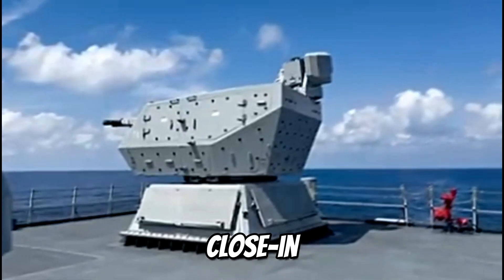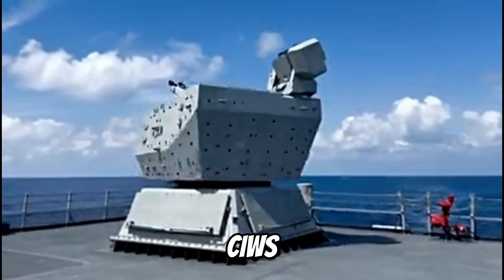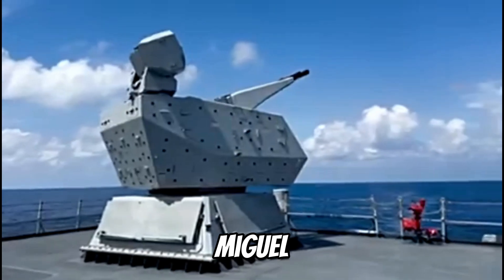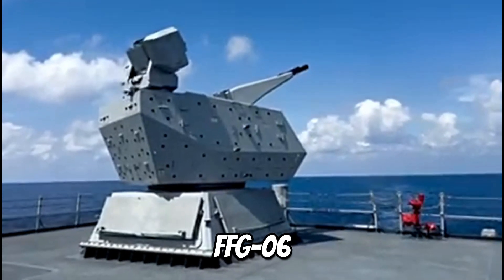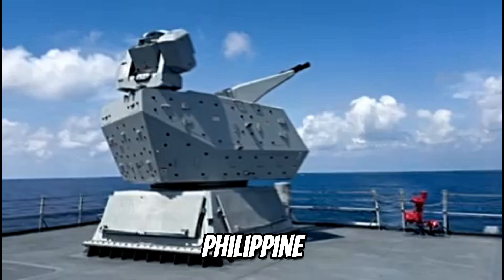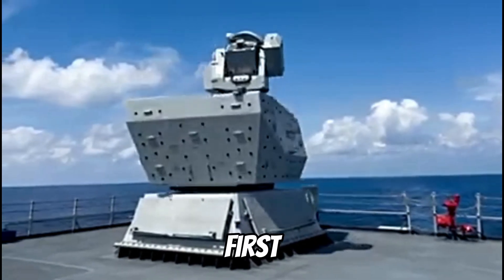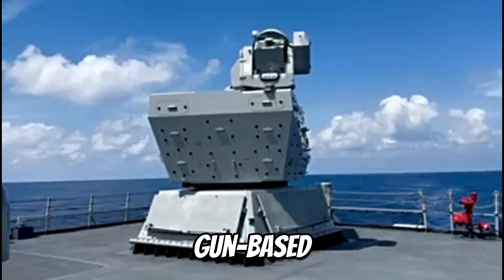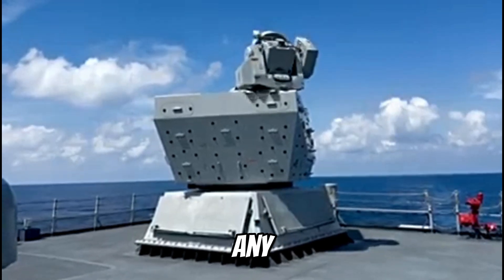A nice Video of the Gokdeniz CIWS in Action, Philippine Navy now buying Ammo for it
Just a nice Video of the Gokdeniz Close In Weapons System (CIWS) on board the BRP Miguel Malvar (FFG-06) Guided Missile Frigate of the Philippine Navy (PN). It is the first, true, Purpose-built Gun-based CIWS used on any PN Vessel.

The System uses two 35 mm caliber Cannons to fire at a rate of 1,100 rpm, and has an Effective Range of up to 4 km. As can be seen from the Video, it has its own Fire Control Radar (FCR) and Electro-Optical (EO) System.

Additionally, Good News that the PN is now in the process of acquiring the necessary Ammunition for this Weapon, it is bidding out for 16,000 High Explosive, Incendiary-Tracer (HEI-T) rounds for it at a cost of around Php 442 million.

The Bad News is that the PN is not buying yet the specialized, ATOM 35 Airburst Ammunition (ABM) that is designed to be most effective against fast, incoming Anti-Ship Cruise Missiles.

The ATOM 35 ABM is designed to explode near a Target and shower it with Tungsten Pellets, so there is no need for a direct hit to take that Missile out, the Ammo just needs to be near enough it. I think that the PN will likely be getting this Type of Ammo at a later Date.